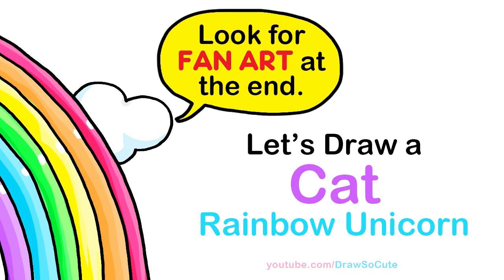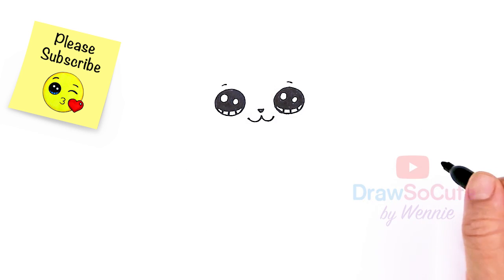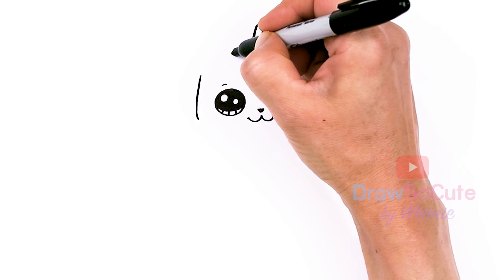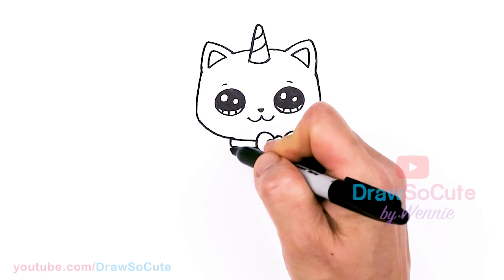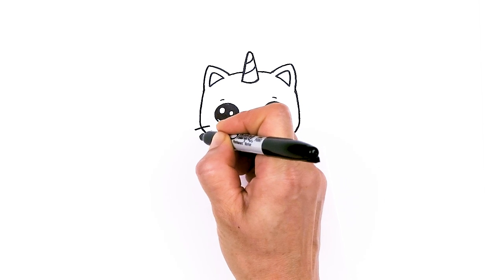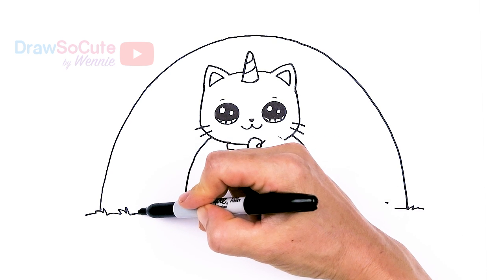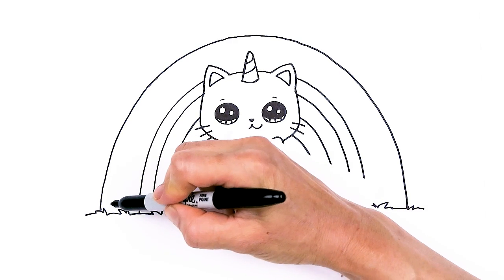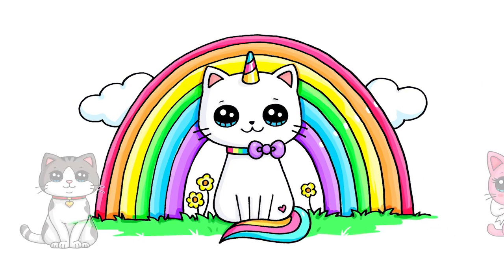How to Draw a Rainbow Unicorn Cat Easy 🌈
Learn How to Draw a cute Rainbow Unicorn Kitty Cat. Easy, step by step kawaii rainbow kitten drawing.